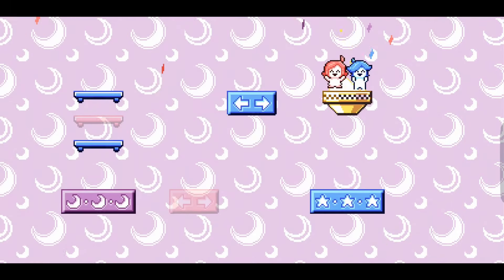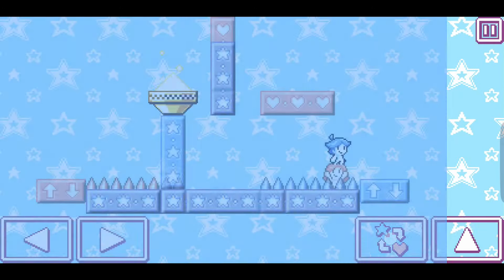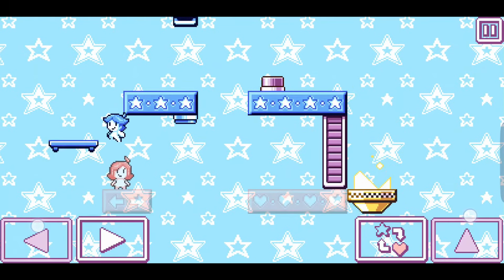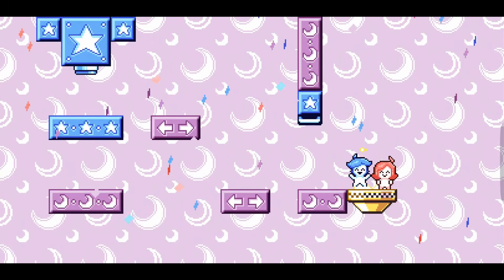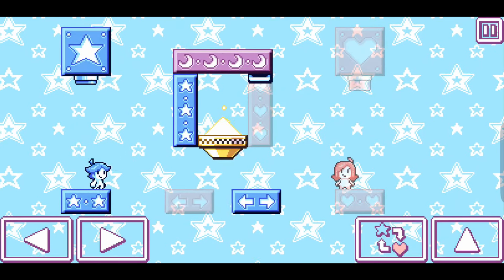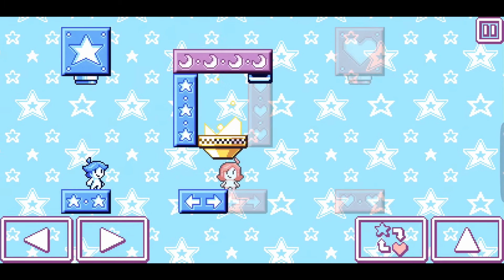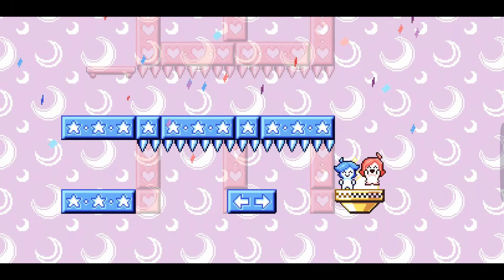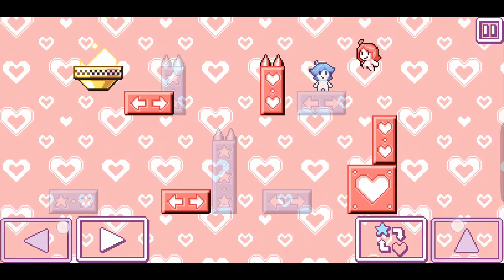Heart Star - INGENIOUS CHARMING PLATFORMER PUZZLE FOR ANDROID & iOS | MGQ Ep. 362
Let's play Heart Star for Android / iOS!

🎮 Heart Star Review by NimbleThor
Heart Star is a bit of a hidden gem if you like charming retro puzzle platformers without all the fluff of lootboxes, heavy monetization and other horrible anti-consumer systems.

The game puts us in control of a male blue character who can only walk on blue tiles, and a female red character who can only walk on red tiles. Our goal is to move around and switch between the red and blue character until we find a way to get both of them safely to the finish line.

The levels are well-designed and although relatively easy, it makes the game a joy to play and experience. It monetizes through instantly skippable video ads and a $2 iAP to remove these completely.

Total game size: 33.5 MB -  Offline Playable

Hope you enjoyed this Heart Star gameplay video, which is the newest episode in my Mobile Gaming Quest (MGQ) of finding the very best mobile games every single day, sharing my first impressions with you fine folk!